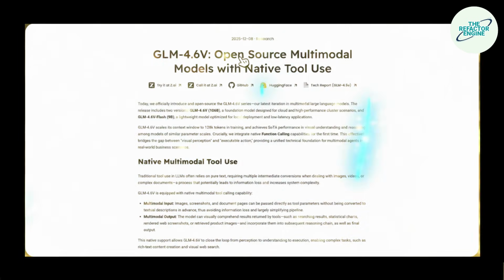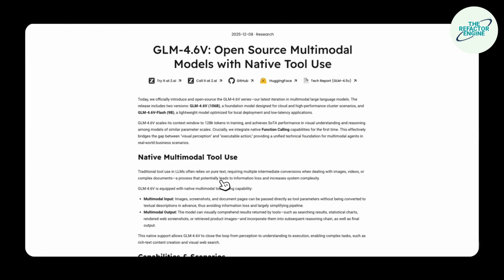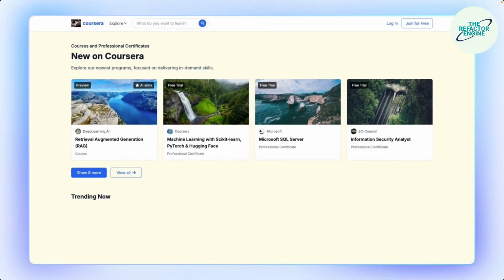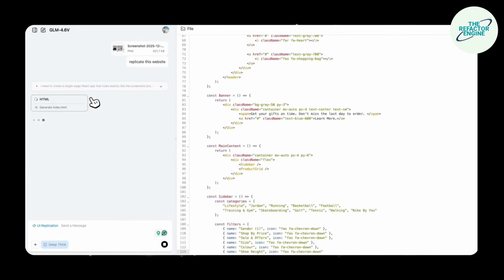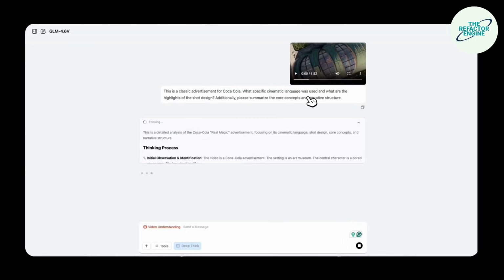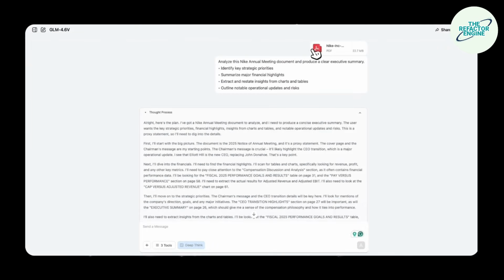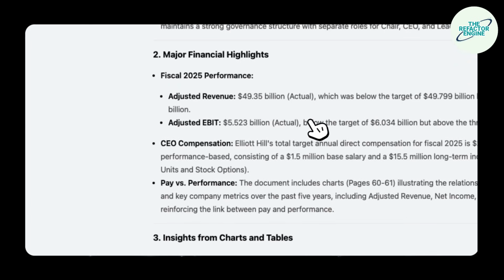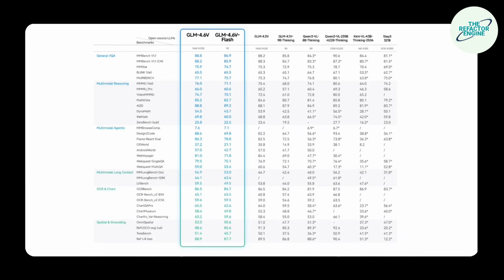GLM-4.6V: The Ultimate Open Source Multimodal AI? (Full Breakdown) | AI Agent | LLM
Is GLM-4.6V the best open-source multimodal model we've seen yet? Today, we dive deep into the new GLM-4.6V release, testing its ability to turn screenshots into code, analyze long-form videos, and break down complex financial documents.
Unlike traditional LLMs, this model is designed with native tool use and visual understanding first. From UI replication (React/HTML) to detailed cinematic video analysis, the results are shocking for an open-source model.
In this video:
🔥 UI Replication: Watch GLM-4.6V turn a Nike website screenshot into a working React app.
🎥 Video Understanding: Analyzing cinematic shots and color palettes in seconds.
📊 Document Intelligence: Reading charts and tables from a 99-page annual report.
🤖 Open Source Power: Why this 160B & 9B parameter model is a game changer for local deployment.
Links & Resources:
🔗 Try the Model: [Insert Link]
🔗 Read the Paper: [Insert Link]
Timestamps:
0:00 - Intro: What is GLM-4.6V?
1:42 - Multimodal Capabilities Explained
2:23 - coding Test: Screenshot to HTML/CSS
4:27 - Video Understanding Test (Cinematic Analysis)
6:00 - The Finance Test: Analyzing 100+ Page Docs
7:38 - Benchmarks & Conclusion

GLM-4.6V: The Ultimate Open Source Multimodal AI? (Full Breakdown)